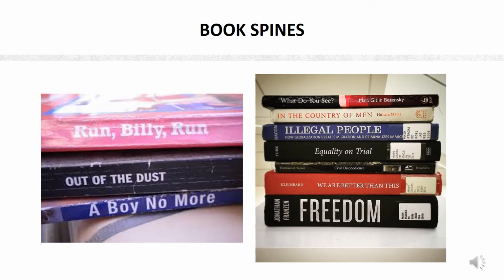Types of Found Poetry